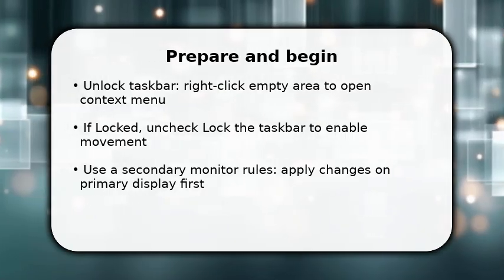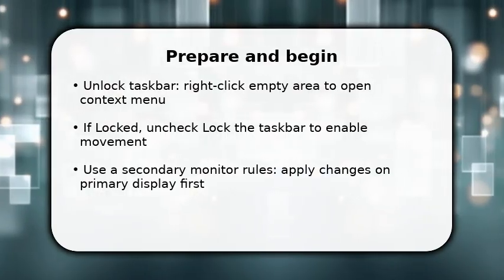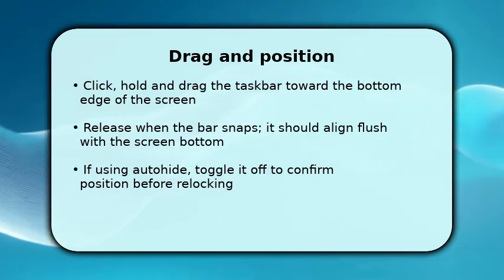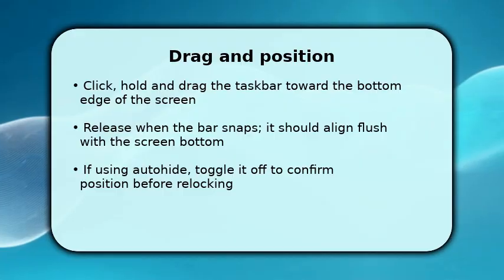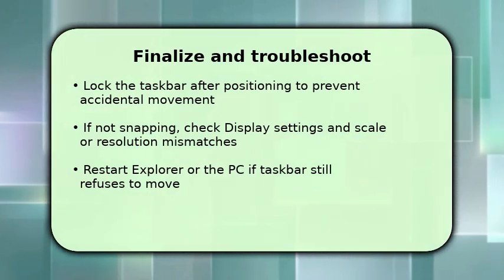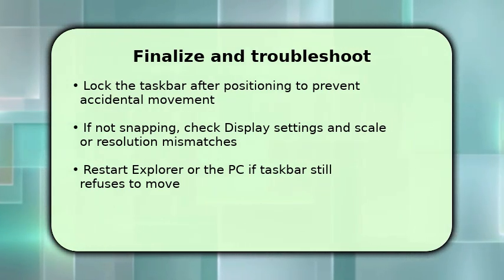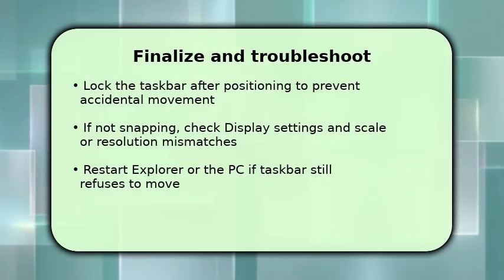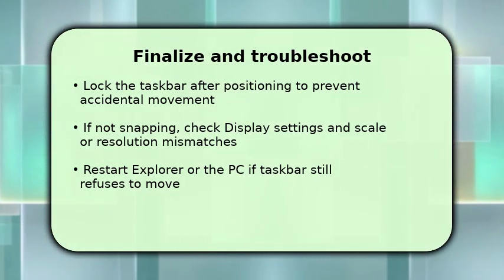How to Put Taskbar Back on Bottom of Screen (updated)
How to Put Taskbar Back on Bottom of Screen (updated) | 🔒 Surfshark VPN Deal — Stay private and secure. $1.99/mo + 3 Months Free ▸

Learn how to restore your taskbar back at the bottom of your screen with simple steps. This updated guide covers various methods for Windows, macOS and other operating systems ensuring a seamless experience.